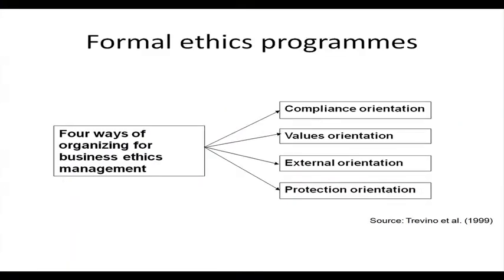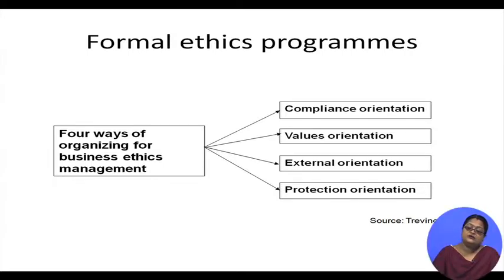Lecture 21: Organizing for business ethics